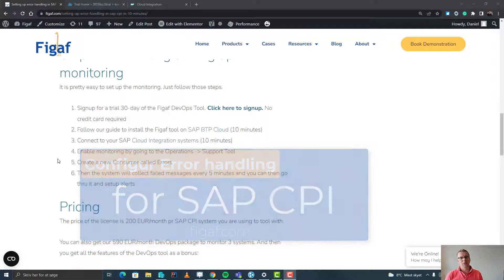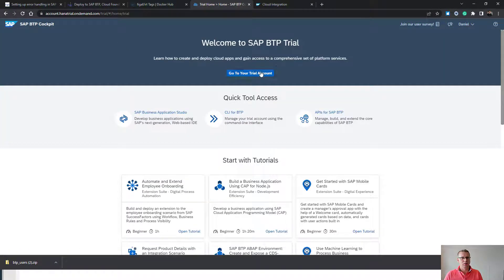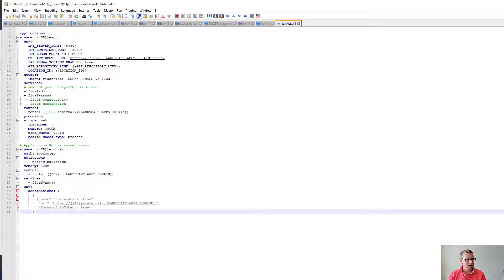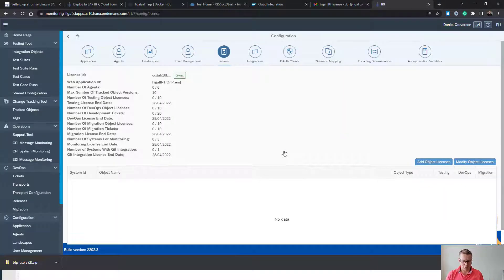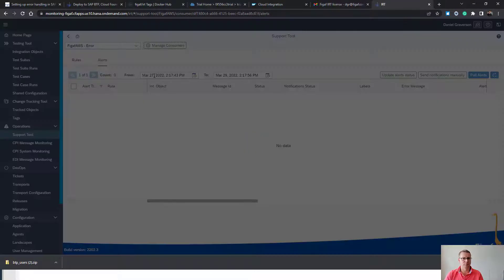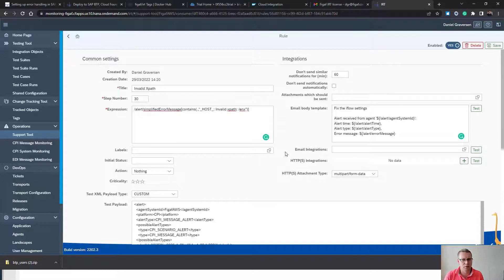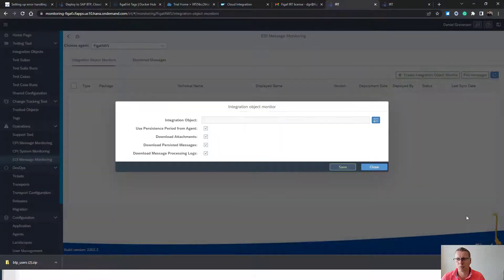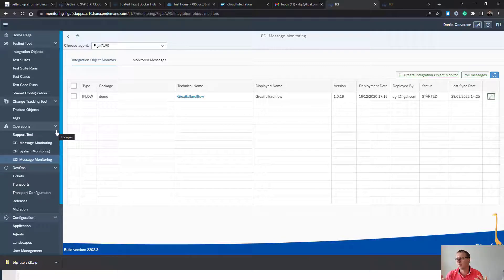SAP CPI message Monitoring setup on BTP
See how to configure monitoring of your SAP Cloud Integration (CPI) with Figaf.

The tool installs in BTP in 8 minutes in the video.
Then the rest 9 minutes are to set up monitoring.